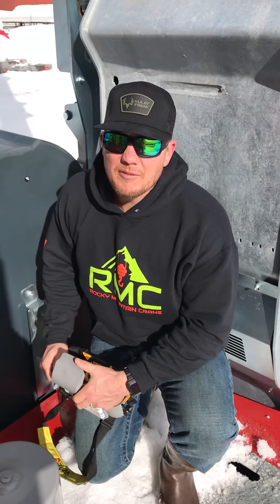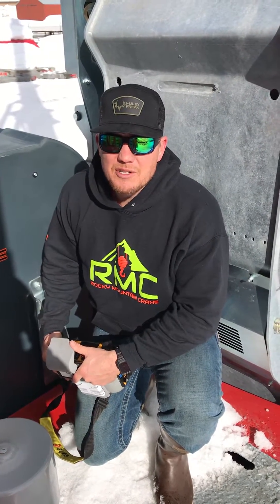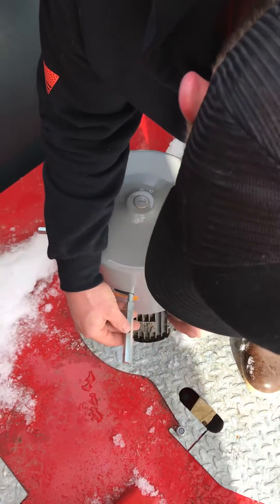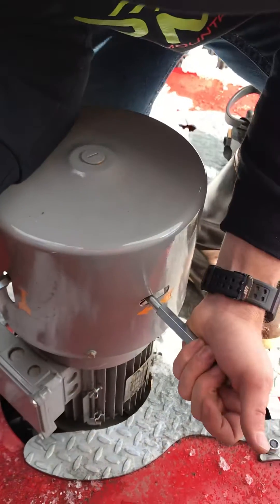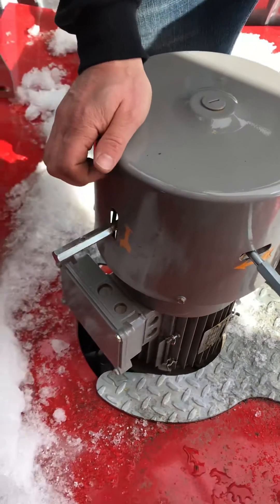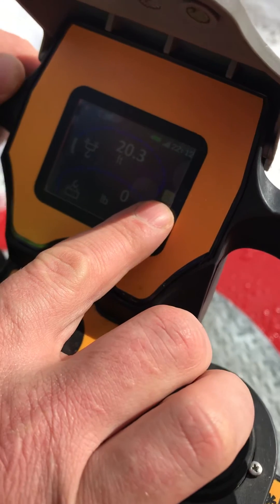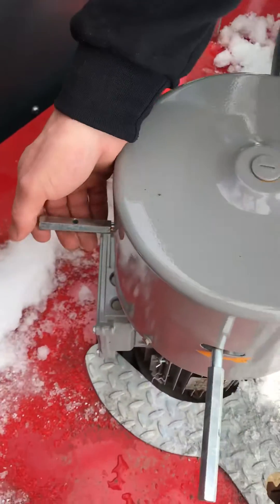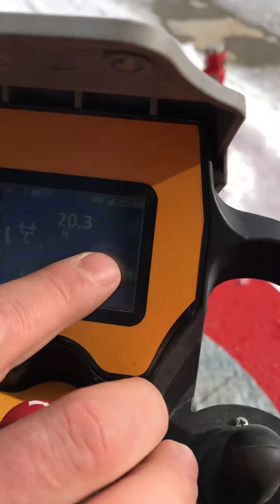Manual Weathervane Potain HUP Model cranes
How to weathervane using manual weather vain on Slew motor

HUP 32/27, HUP 40-30, HUP M 28-22